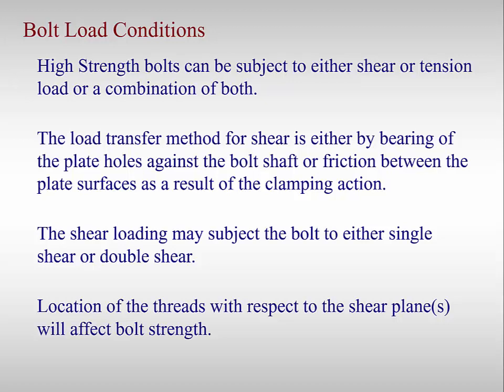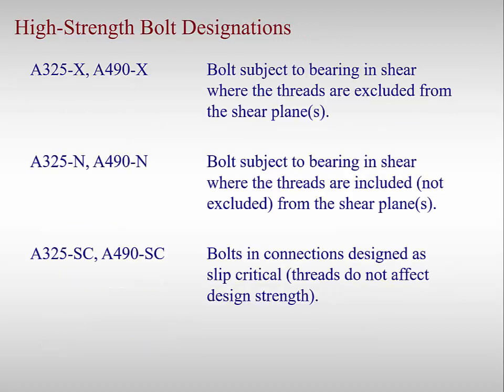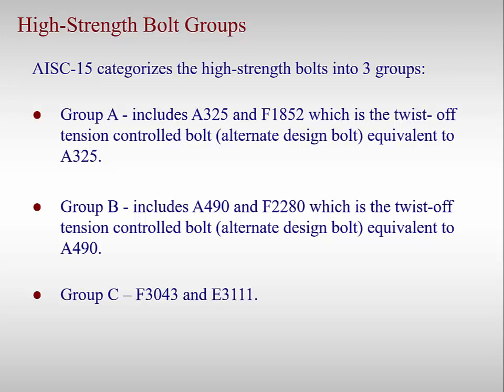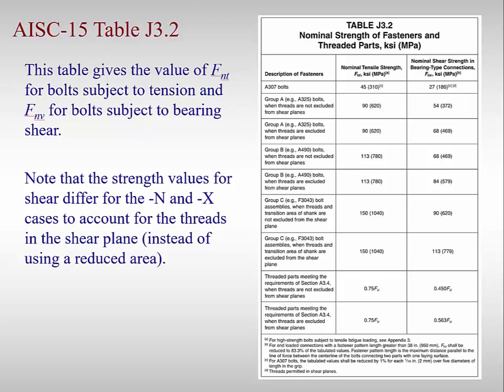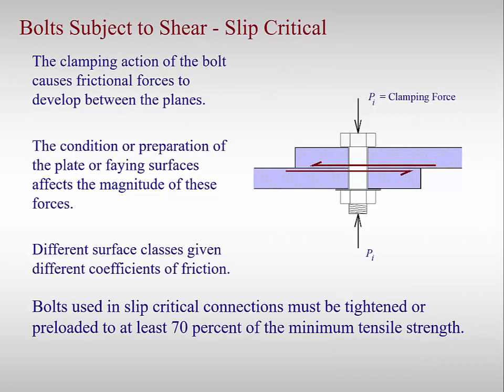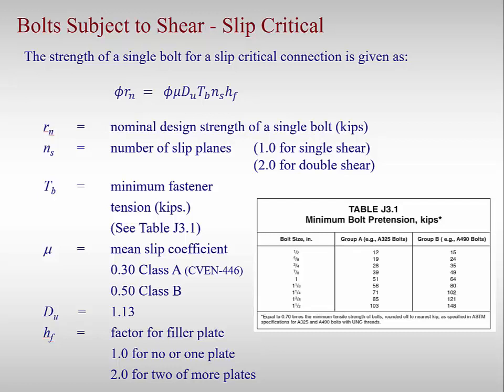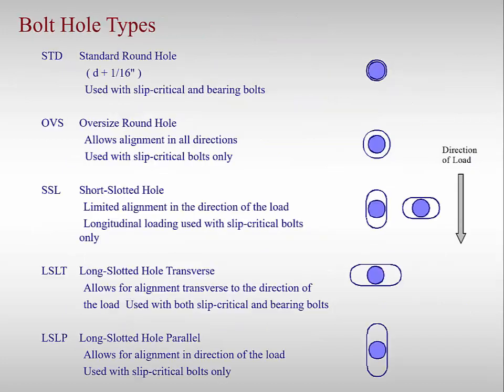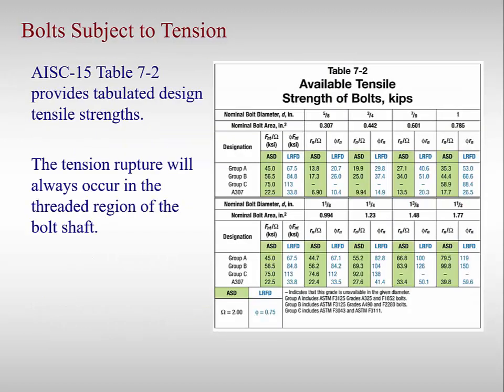Lesson 28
Design strength of structural bolts.